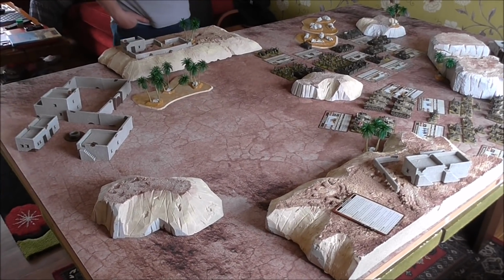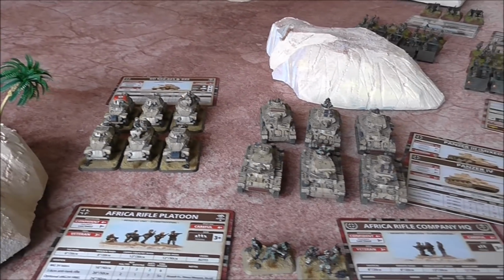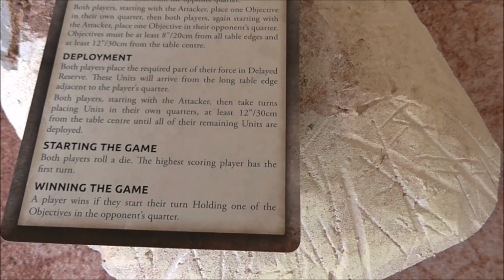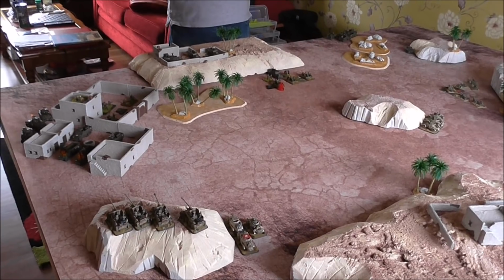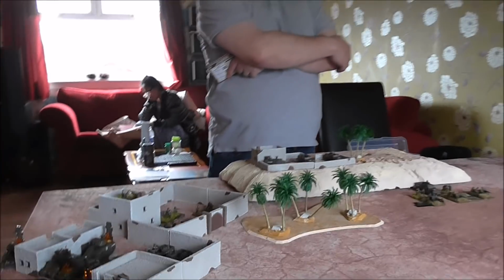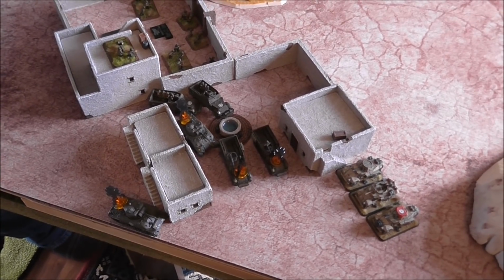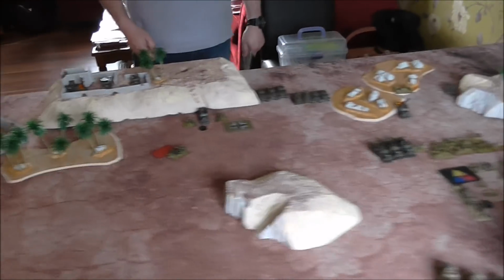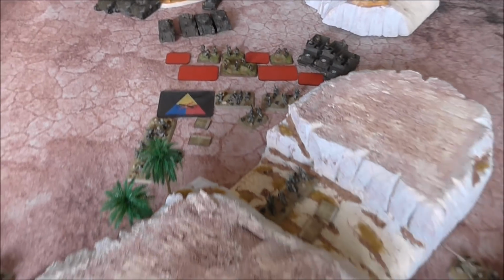Flames of War V4 DAK vs Fighting First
At long last our first North African game! Hopefully the first of many as we work through nations and lists. 100 points of DAK infantry supported by tanks against US Armoured infantry supported by light and medium armour.